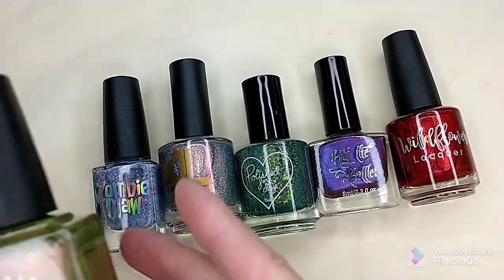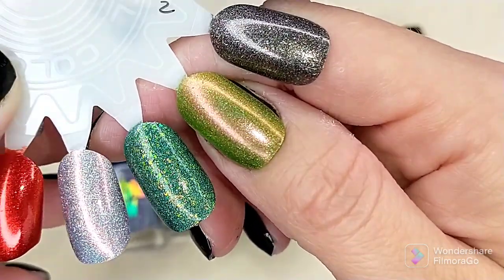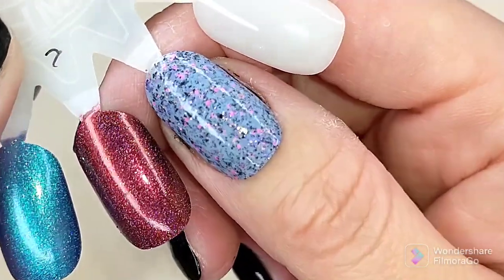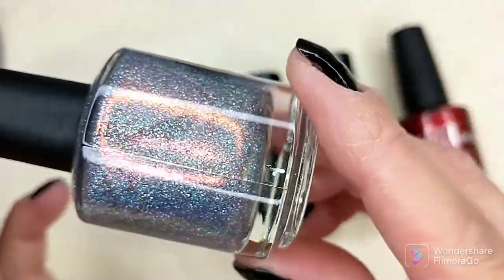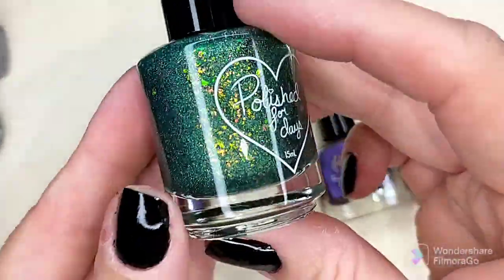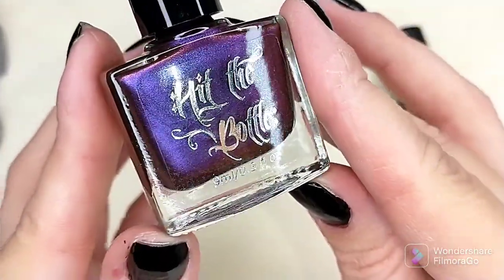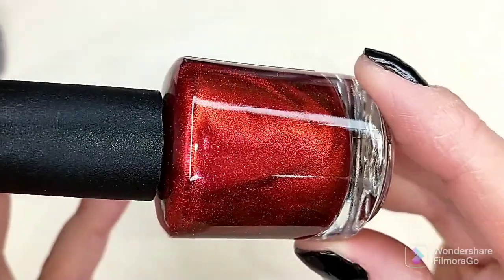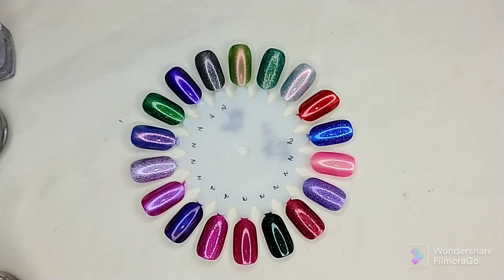Polish Pick Up 💅 November 2022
Welcome to My Channel, My name is Torrie and I love nail polish, here u will find videos on new polishes, reviews, decluttering and more. if this sounds like something u would enjoy, be sure to hit the SUBSCRIBE button 🔘

*Maniology
CODE Torrie10